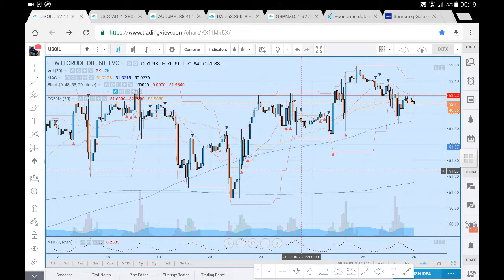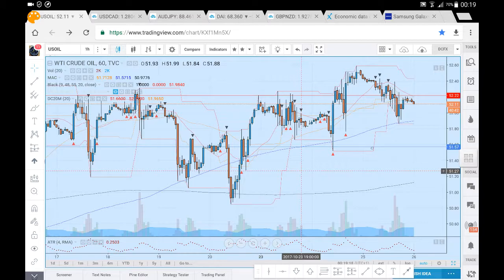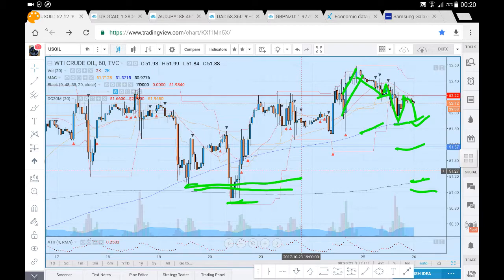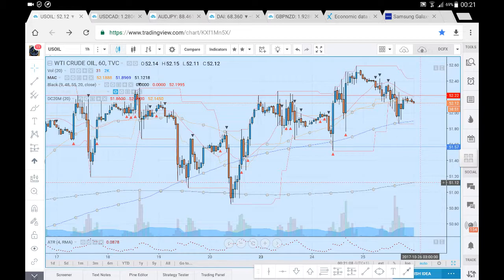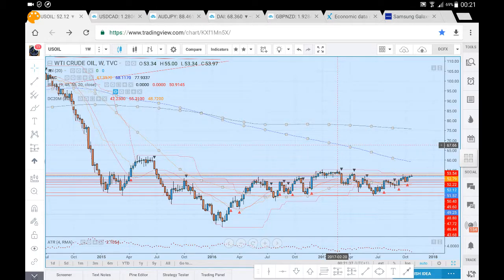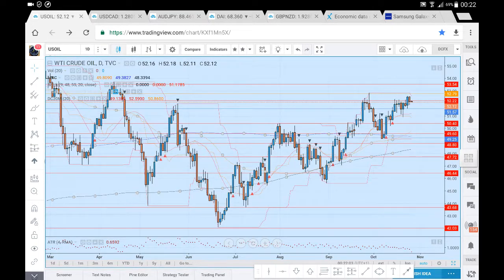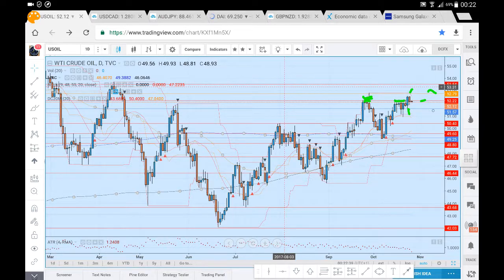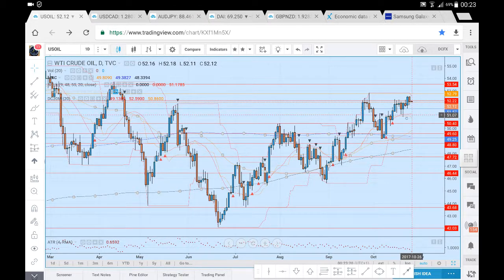US OIL (WTI) Analysis 26 10 17 October 26th (this is commentary, not advice, see description)